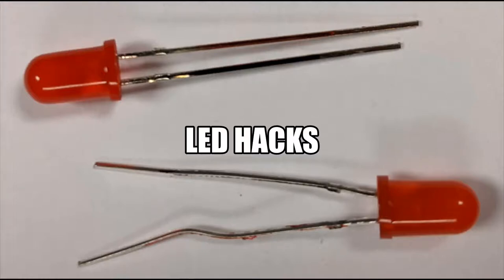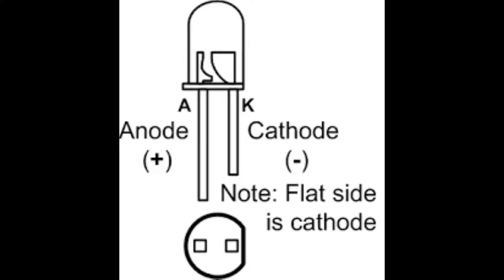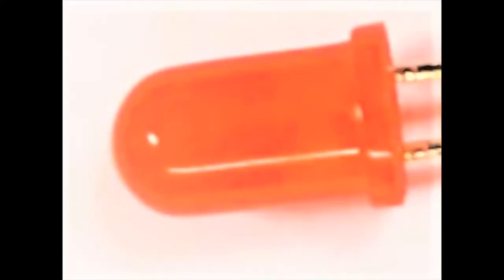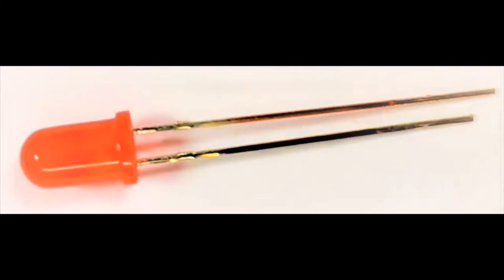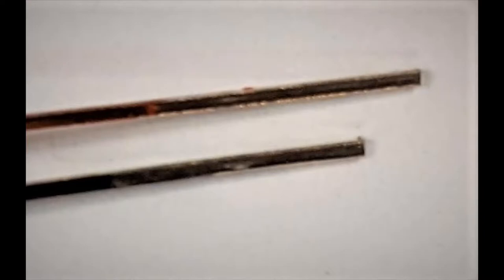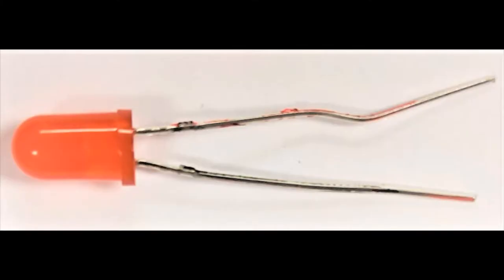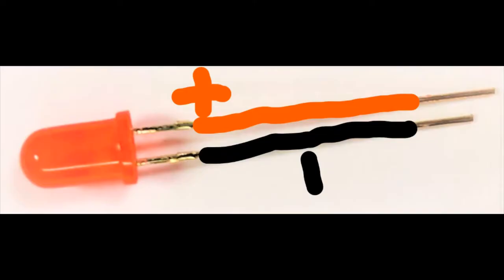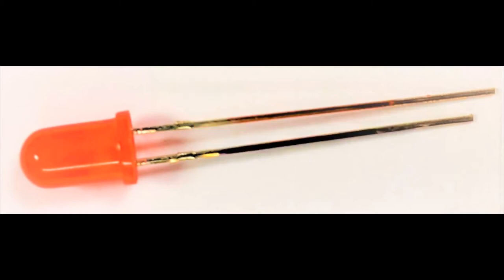LED Hacks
This is the full length video from the previous . In this I cover some hacks I developed with my students to make wiring an LED easier on your projects.